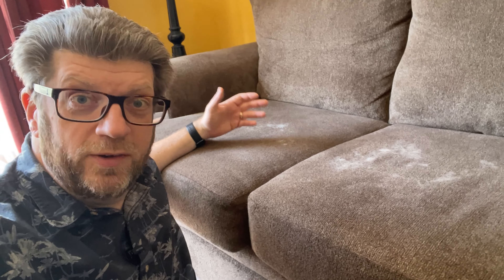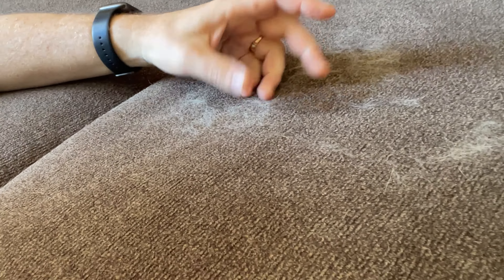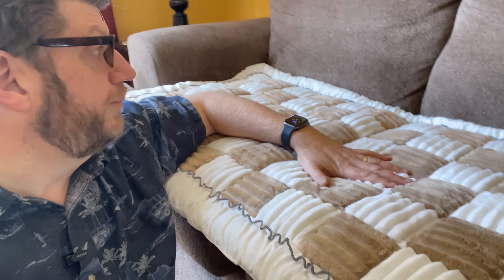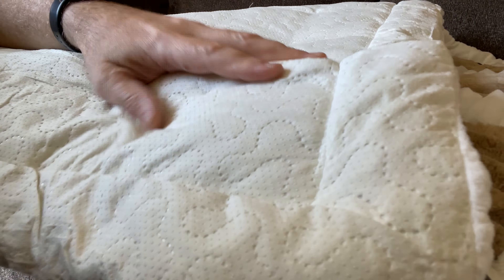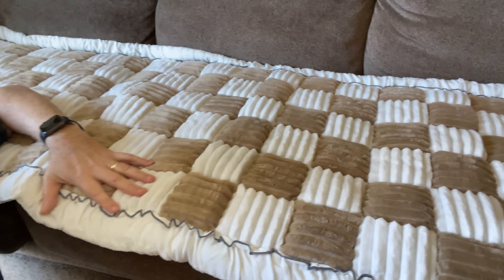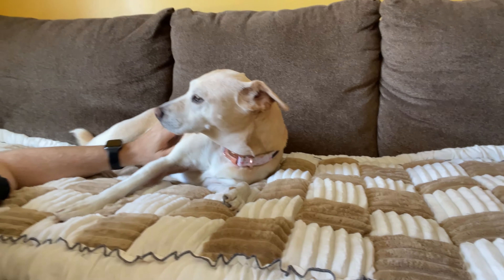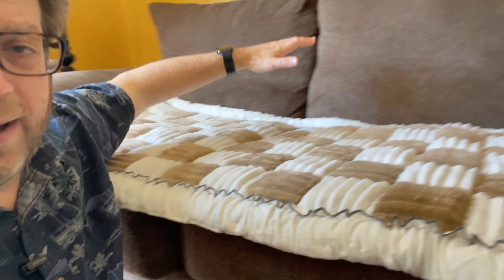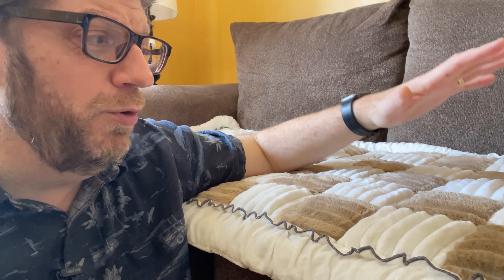Keeps Most Pet Fur Off The Sofa Cushions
Washable Pet Bed Couch Cover，Funny Cat Mat Sofa Cover，Anti-Slip Dog Bed Sofa Cover，Pet Friendly Sofa Cover for Large Dogs (Deep Coffee, 70x180 cm/28 * 71in)

【Comfort and Softness】 The dog couch blanket is handmade from thick fleece fabric to ensure thickness, skin friendliness, and will not shed or fade. Large square sofa cover protector, let your fatigue get released. The interior is filled with high resilience PP cotton, which keeps fluffy and soft, even if it is used for a long time.
【Easy to Clean】 Machine washable in gentle mode and made for high color fastness, this pet couch cover maintains their rich hues, ensuring a lasting and attractive addition to your home. Washed after washed, our products are guaranteed to remain brightly colored, providing style and durability for you and your pet.
【Anti-slip design】 The couch covers for dogs is equipped with protective silicone particles on the back,which can be firmly attach to the couch or floor, preventing shifting and providing stability, so especially during pets activities and protect the cushion from displacement .
【Multi-purpose protection】 Anti-slip dog sofa covers can be used as sofa covers, bay window cushions, mattresses, bedside table cushions, carpets and small, medium and large pet blankets to provide comfort and warmth for you and your pets.